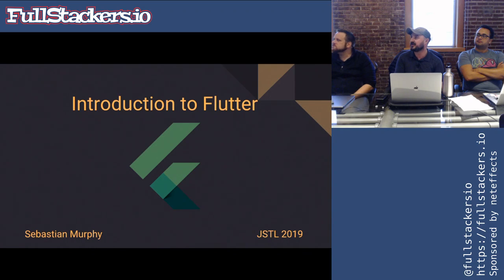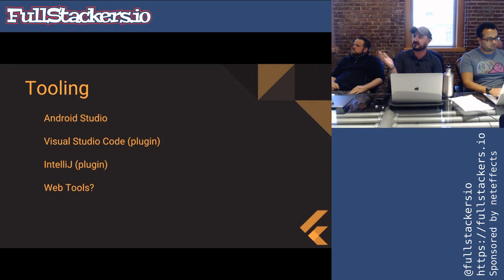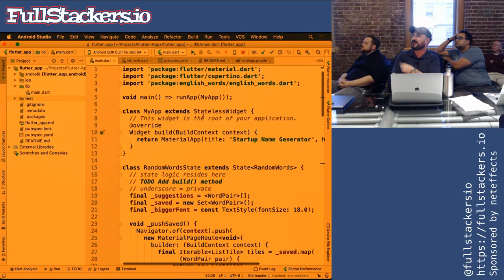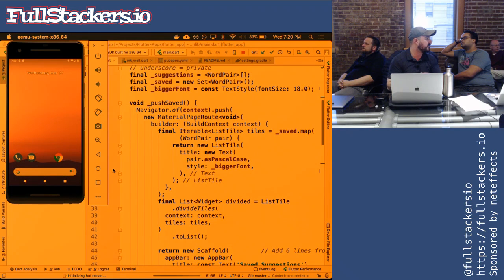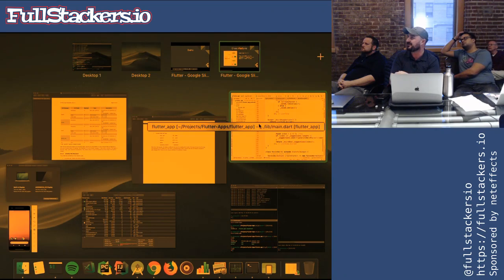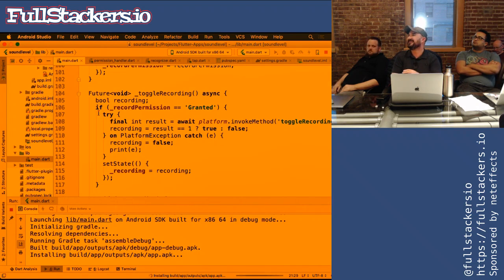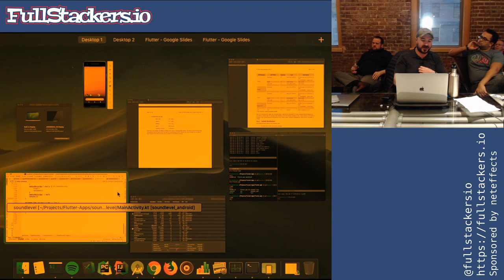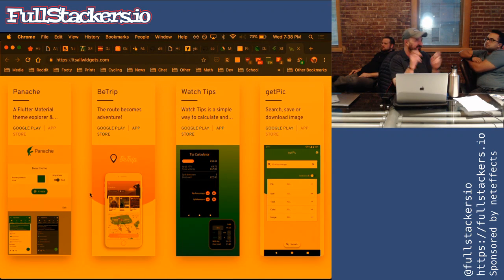Intro to Flutter API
Flutter is an open-source development framework that "allows you to build beautiful native apps on iOS and Android from a single codebase".

Sebastian will provide us with an overview of Flutter API, what it does, as well as some helpful use cases.